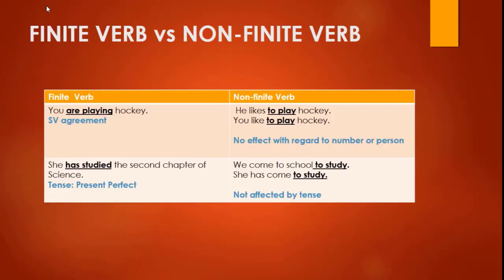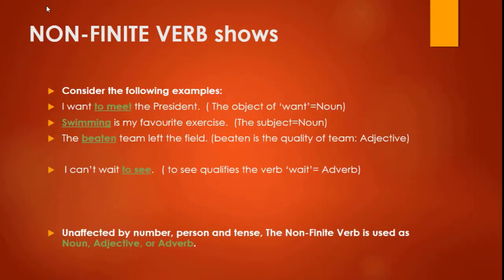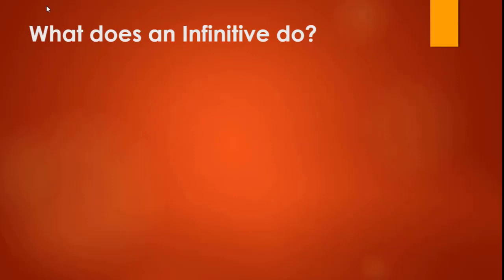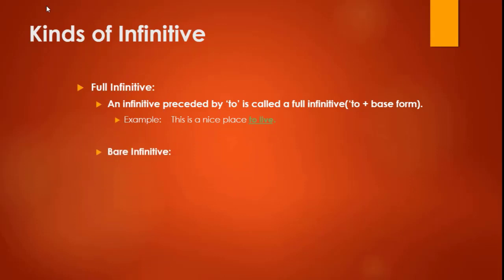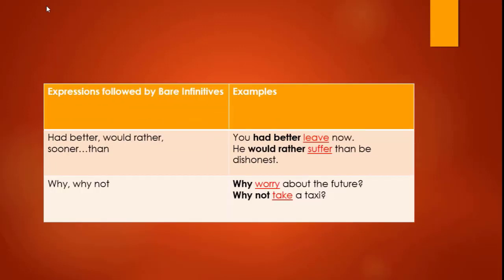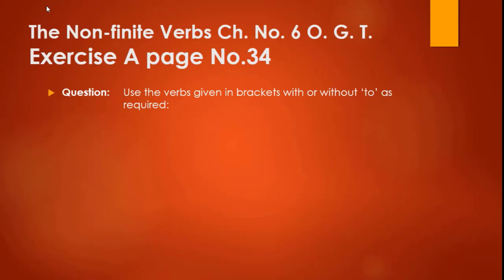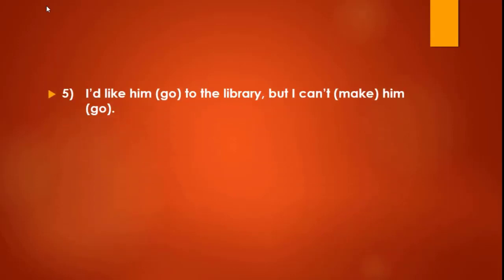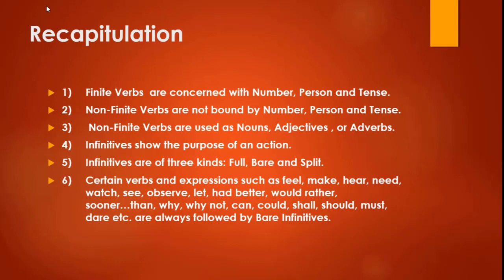Class 8 English Lesson no. 13 Bare Infinitive by G. Mustafa